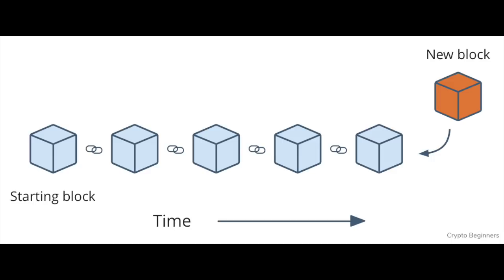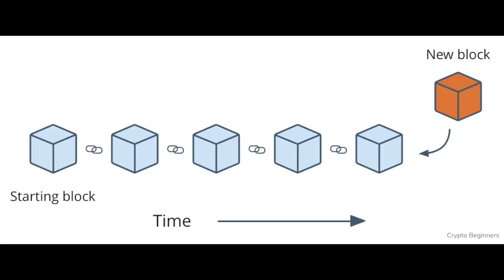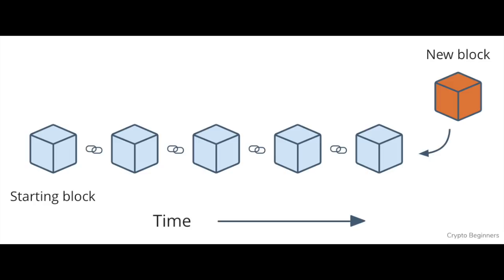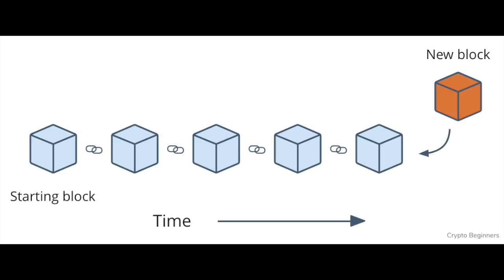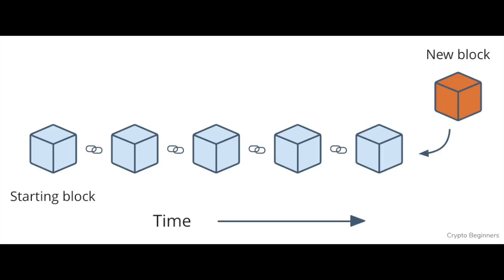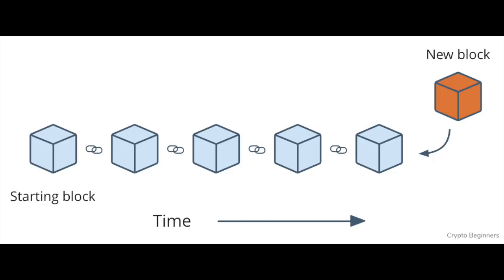mostly blockchain/DLT basics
3 topics: ripple topology, TipBot for donations and other tracking blockchains (eg. Vechain)